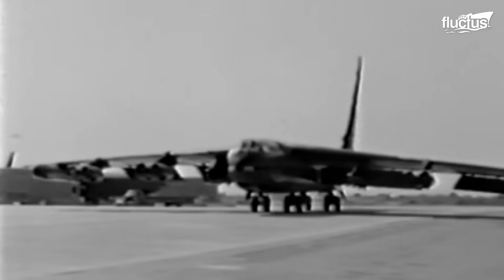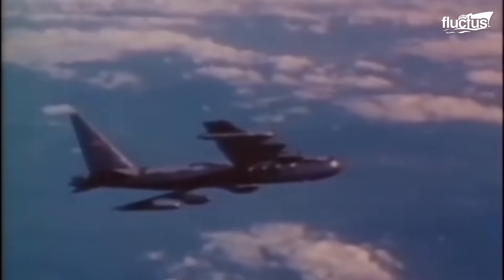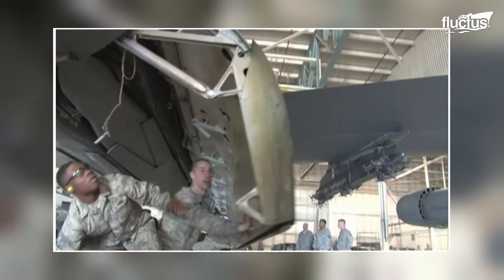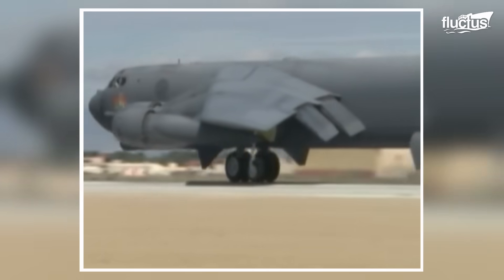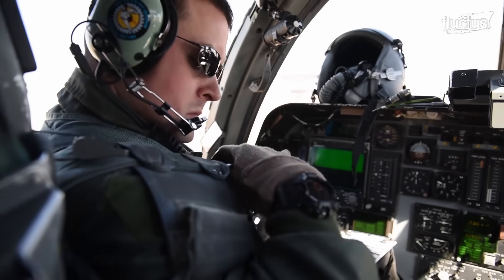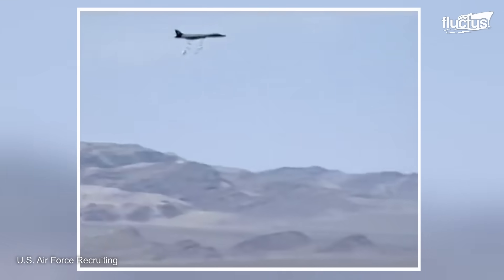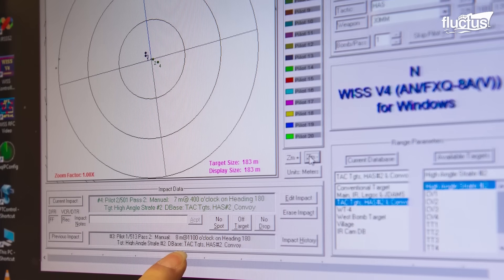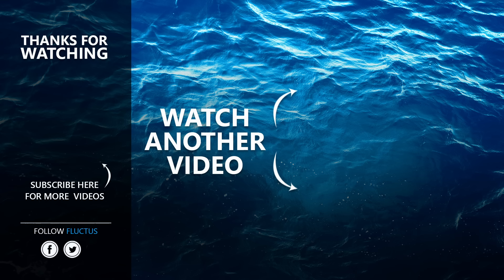How this Genius US Invention Turned the B-52 into World’s Most Feared Bomber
Welcome back to the Fluctus Channel. In this episode, we will explore how the rotary launch system changed the way that B-52 Stratofortress bombers are employed these last years.